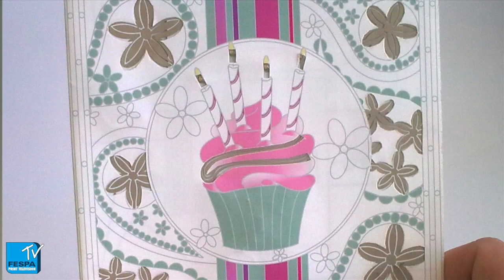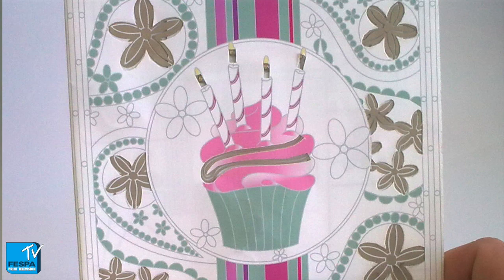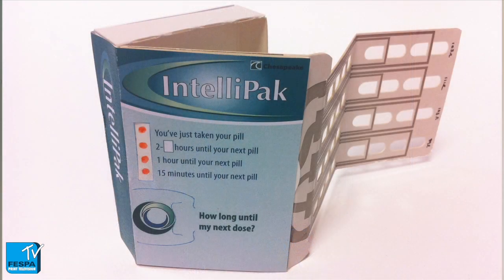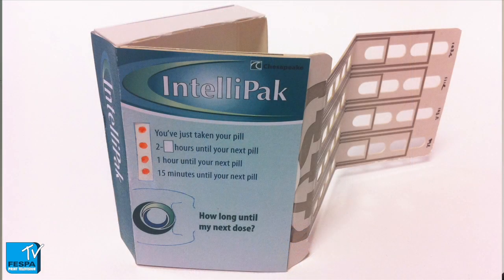Dr Kate Stone speaks to FESPA TV about printed electronics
FESPA TV's Duncan MacOwan talks to Novalia's Dr Kate Stone about her companies innovating applications of printed electronics and the ways in which they use it to transform everyday objects into interactive toys or practical packaging.